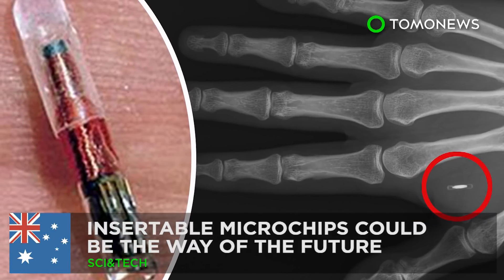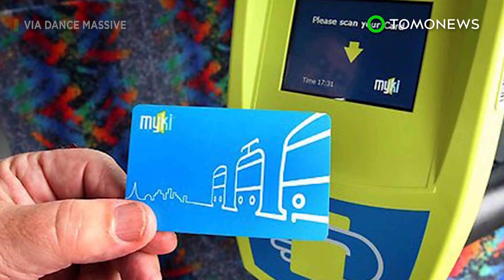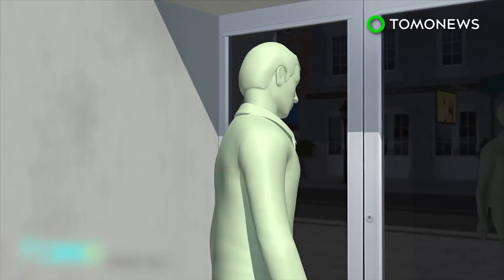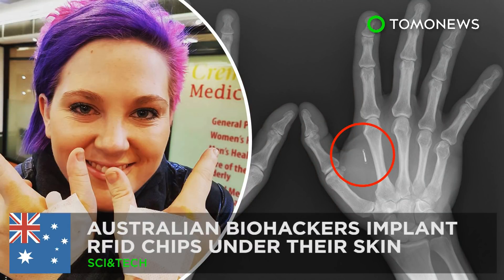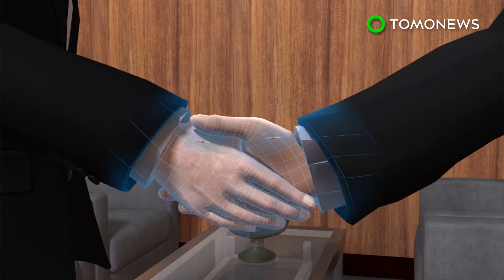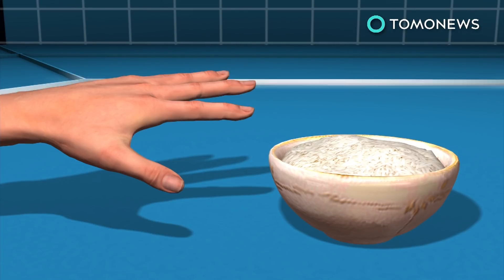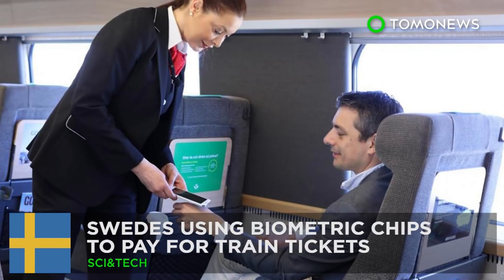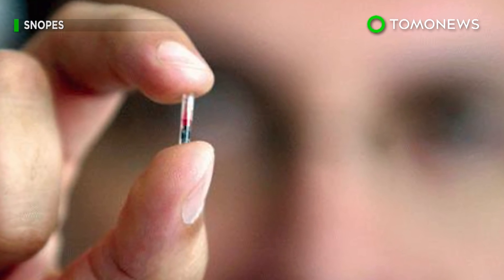Microchip implants: Volunteers get injected with NFC chips for Melbourne tech festival - TomoNews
MELBOURNE, AUSTRALIA — A tech festival in Melbourne is shining the spotlight on microchips, implanting the 'injectables' into 10 volunteers who will personally test them out.

According to The Guardian, the microchip is roughly the size of a grain of rice, and is capable of holding only one access code and limited information.

The tiny device is typically injected in between the thumb and forefinger, using a needle as thick as those used in body piercings.

Each microchip uses NFC or near-field communication to unlock a specific door, vehicle, or device.

The volunteers' chips come preloaded with a 30-day VIP pass for Pause Fest, and will be programmed to unlock the door to their home, gym or work. Alternatively, it can also function as a public transportation pass.

When the festival finally comes around in February 2018, the ten volunteers will join a panel and talk about whether they found the chip useful.

Developers are already working on a model of microchips that can store multiple access codes, and even be able to handle payments.

In due time, people will have no need for keys or wallets. But until that day comes, we'll just be here fumbling with our keychains.